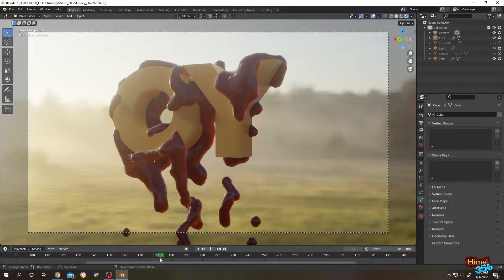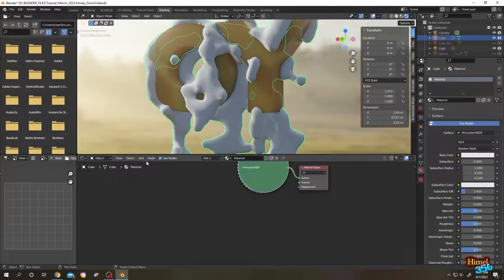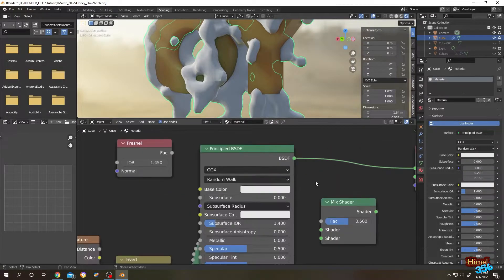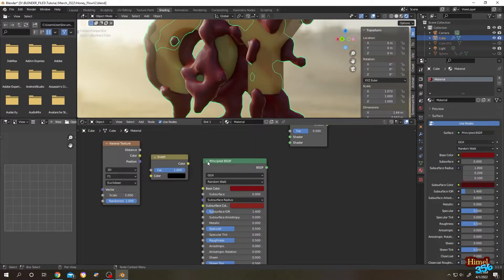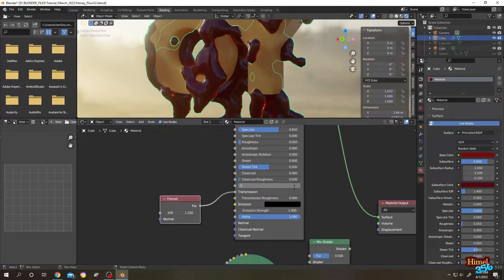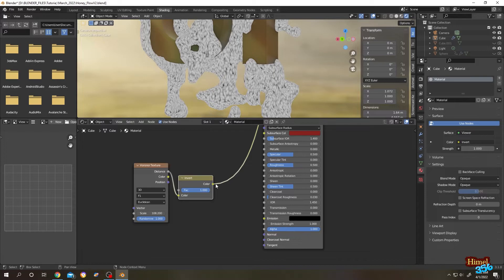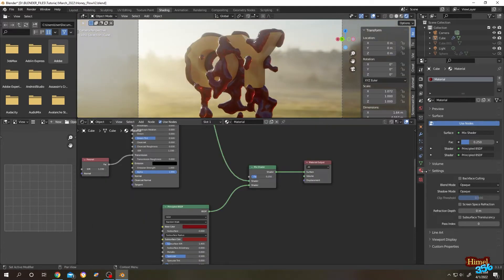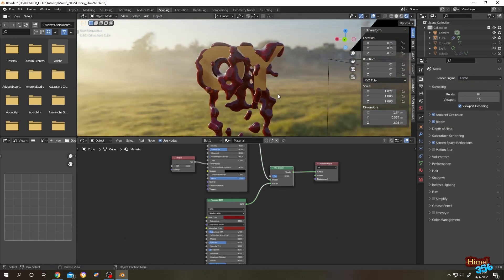Blender Tutorial : Realistic Blood Material or Shader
How to make Realistic Blood Material or Shader in Blender 3.1